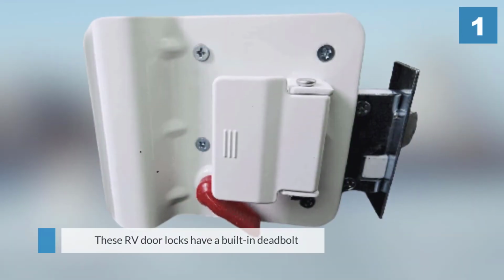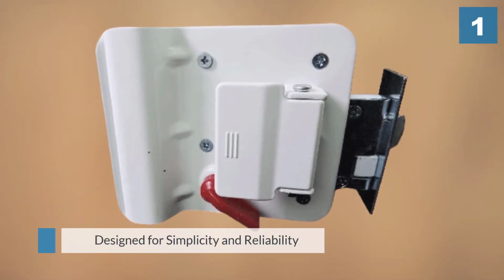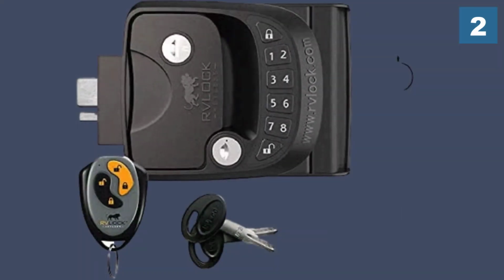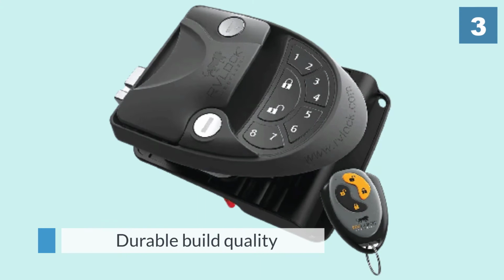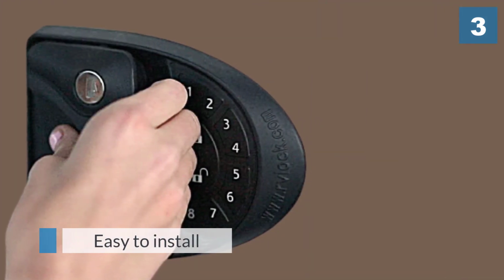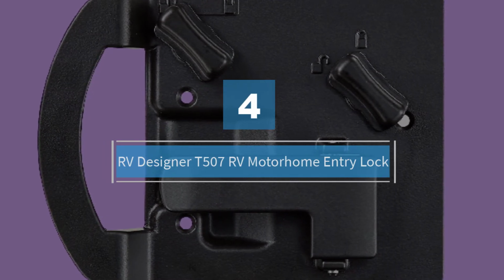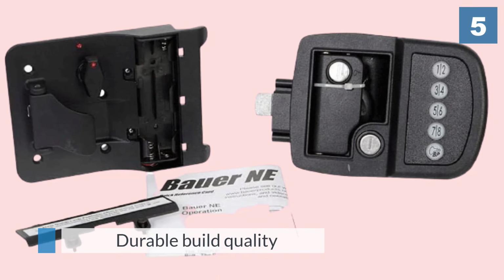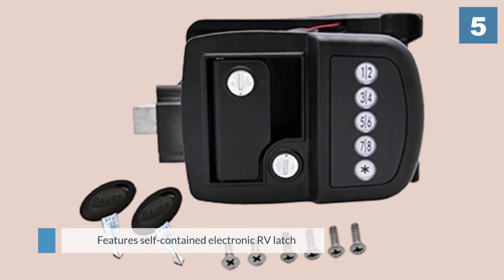Top 5 Best RV Keyless Entry Door Lock Review in 2026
Best RV keyless entry door lock featured in this video:
1 . Leisure Locks RV Travel Trailer Entry Door Lock
2 . RVLock Keyless Entry Keypad
3 . RVLock V4 Keyless Entry Handle
4 . RV Designer T507 RV Motorhome Entry Lock
5 . AP Products Electric Travel Trailer Lock

What Is an RV Keyless Entry Door Lock?
The wireless entry method uses a key fob that you need to have on your person is known as RV keyless entry door lock. This method is exactly the same as the wireless unlocking method for cars.

What is the Best RV Keyless Entry Door Lock?
If you are looking for the top RV Keyless Entry Door Lock, then you are in the right place. Because we are here to help you pick the best product available in the market. The Autos Square team strives to collect as much information as possible, read tons of reviews from actual users, and rank the products based on different factors like quality, value for the price, the reputation of the manufacturers, etc. Please let us know if you have something in your mind in the comment section.